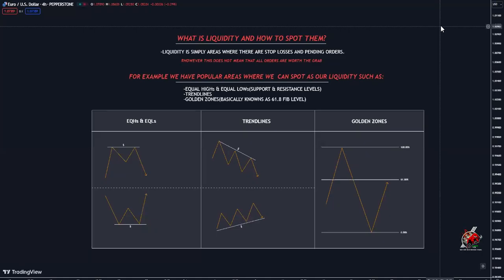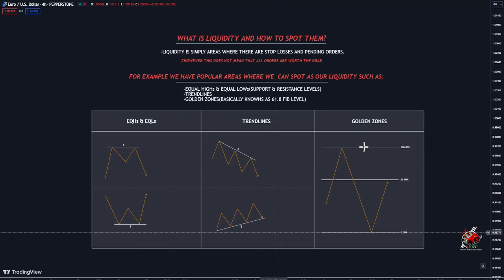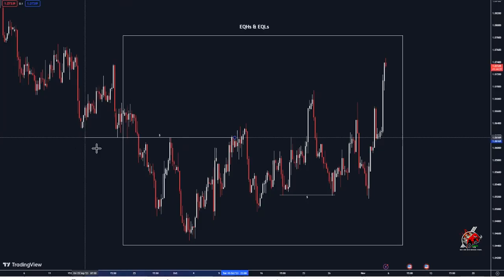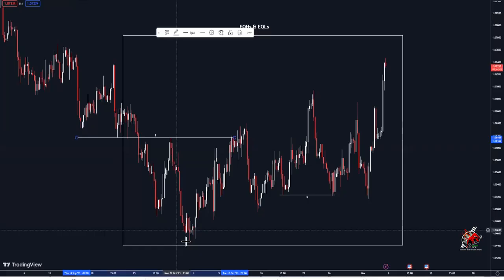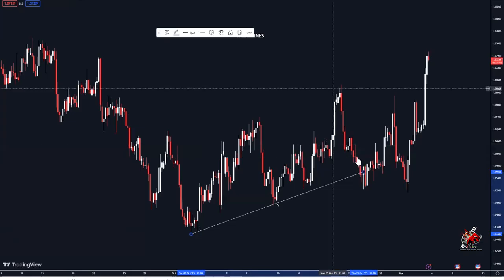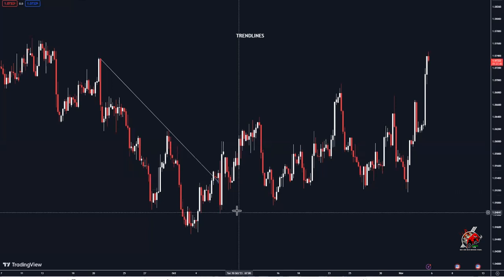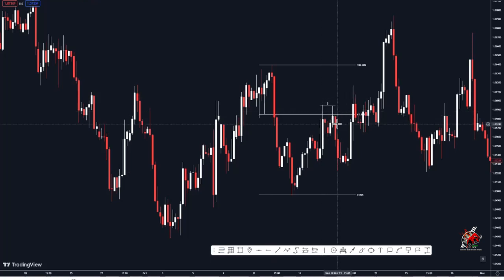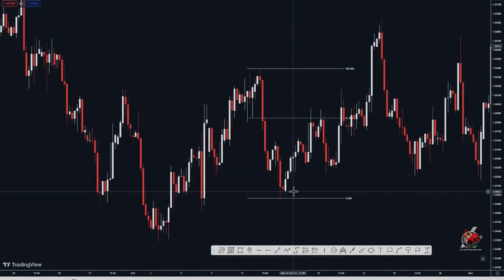3.LESSON 1 - (LIQUIDITY) CHAPTER 3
Market Structure Guide -
In this episode, we explain both advanced and basic concepts of market structure that are essential for every trader to understand and apply in their trading journey. Additionally, we will unveil the keys and tips for market structure mapping, propelling you one step ahead in the market. Be sure to watch the entire video slowly until the end and take notes for a better and more comprehensive understanding.